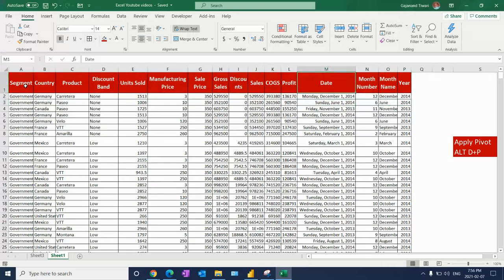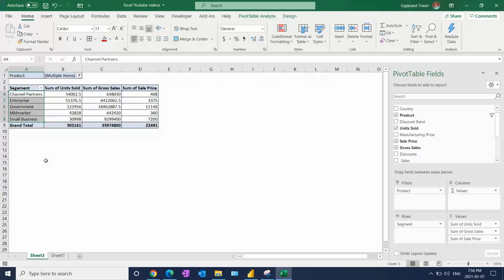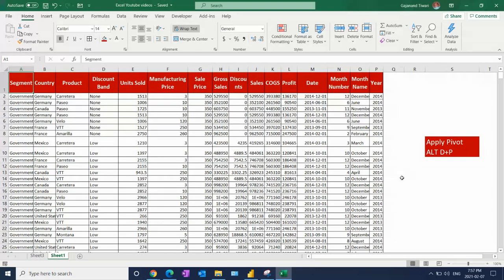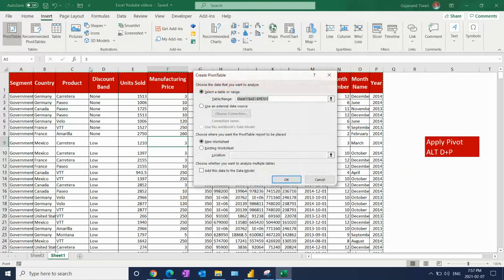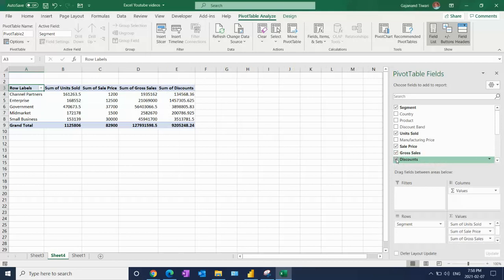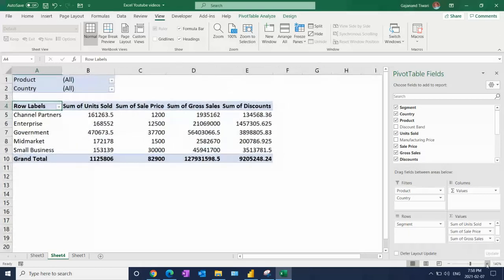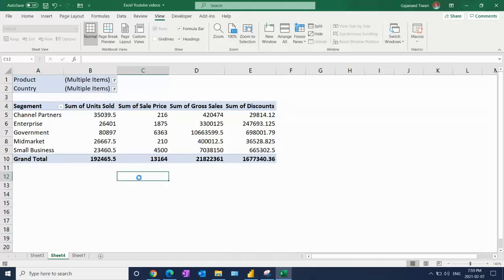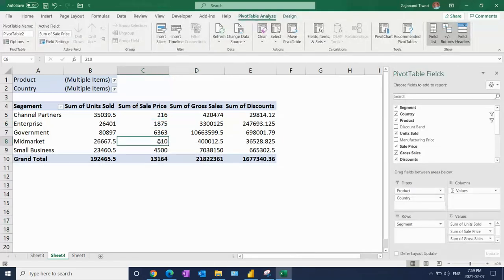How to Create the Pivot in MS Excel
power bi,
sql bi,
ms sql,
biconnect,
powerbi,
powerbi sql,
sql server,
Power BI:
powerbi,
date format,
power query,
powerbi sql,